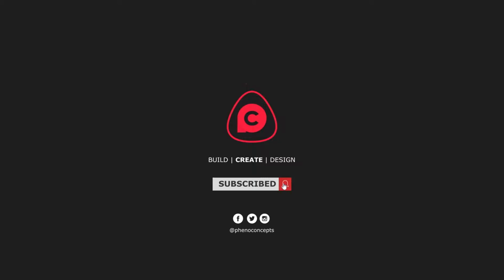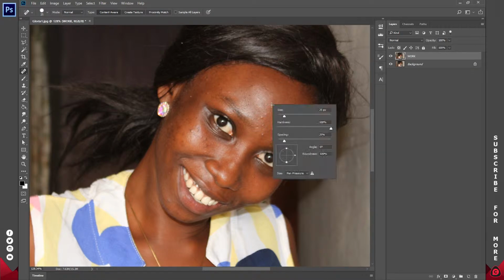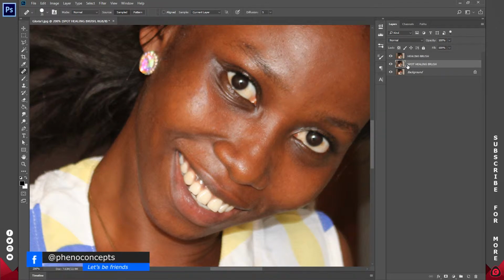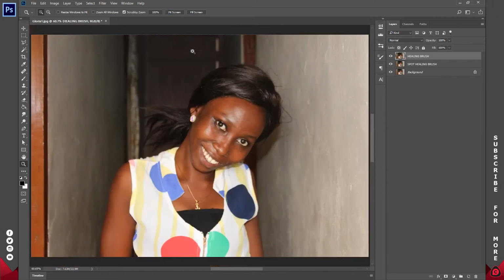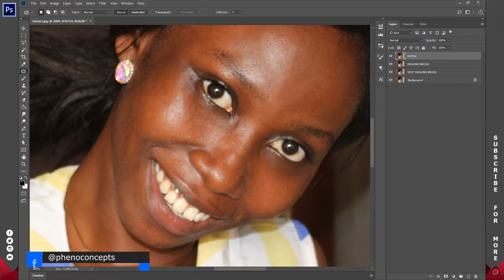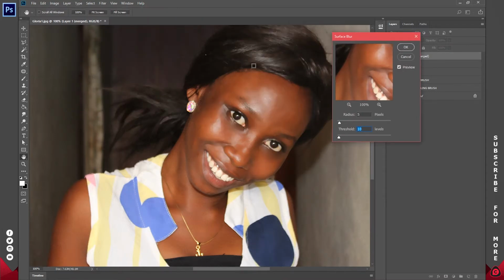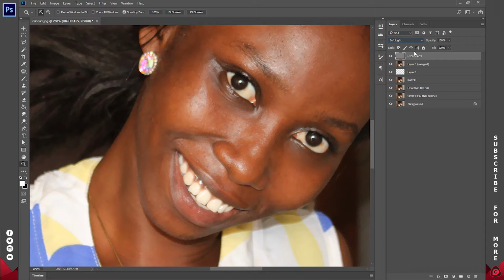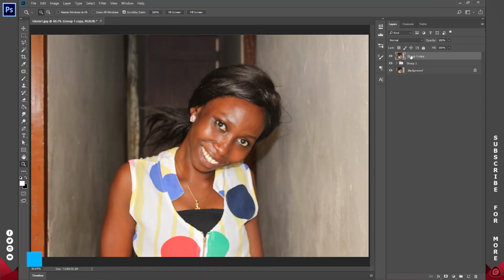How to make your photos look better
In this video, we are going to make our images look way better than we took them.